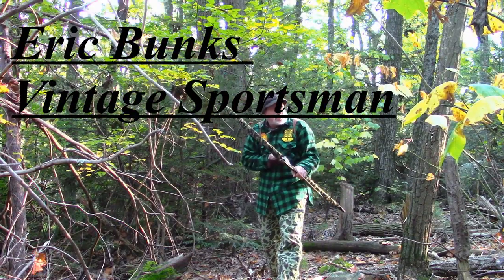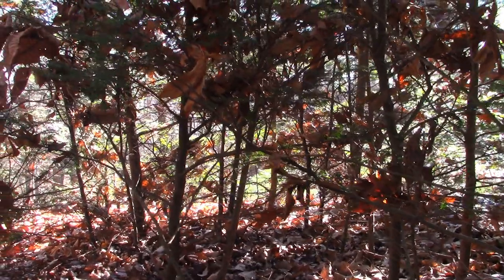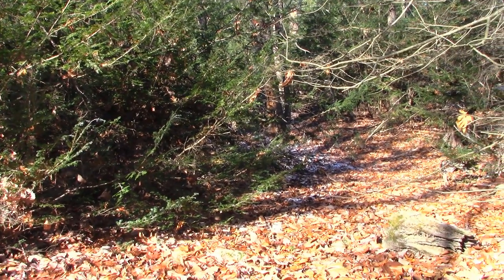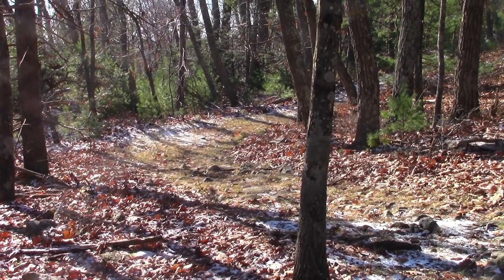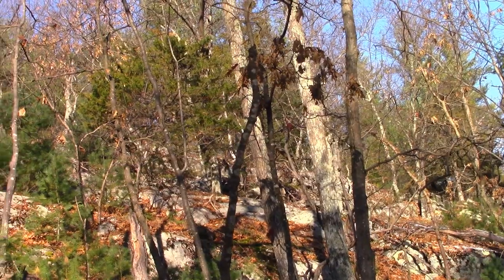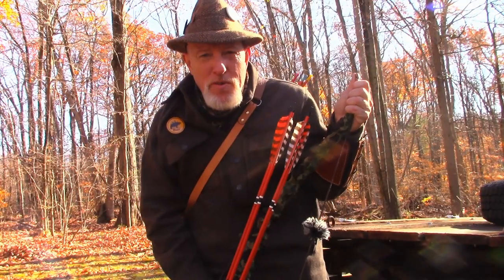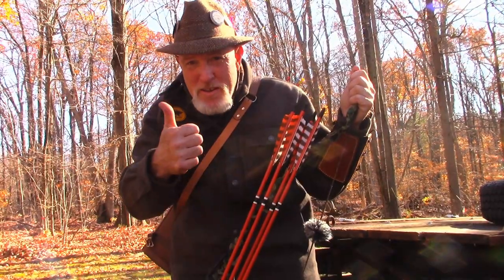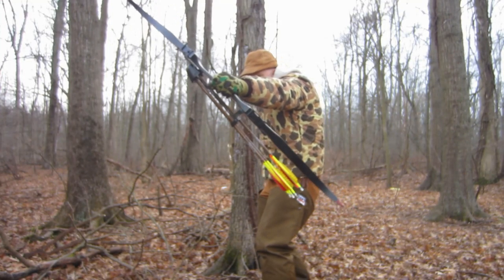Still Hunting and Ground Blind tips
Some tips for still hunting and ground blinds for bowhunting. Music licensed to me by storyblocks Root Cellar Blues by Dan Robinson